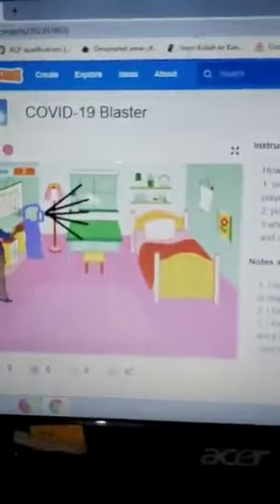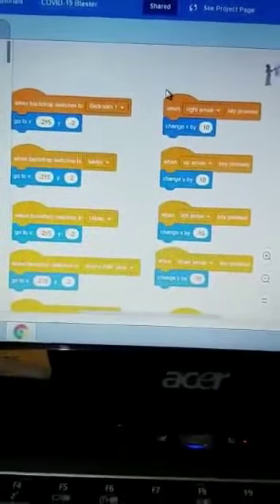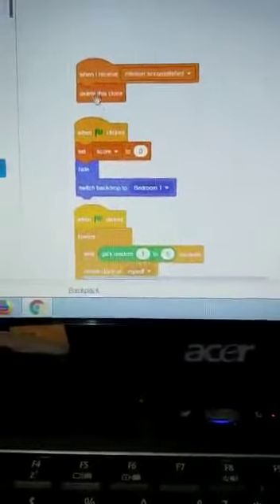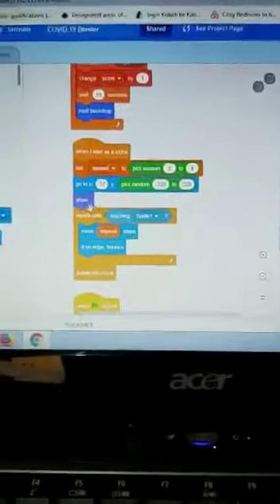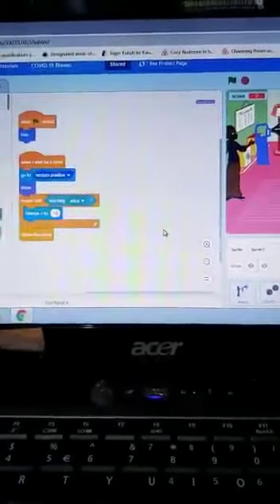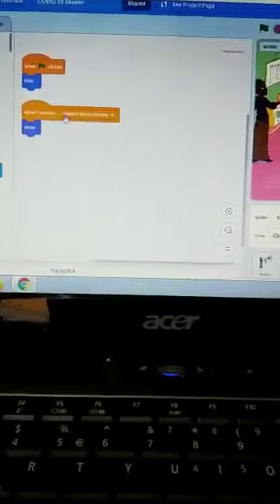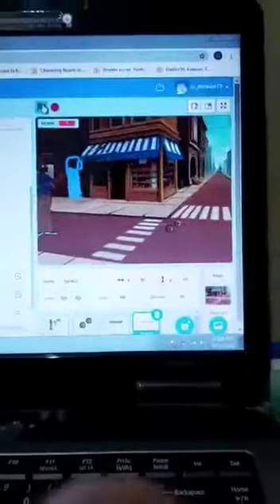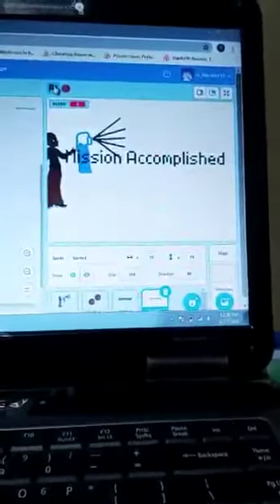Coolest Project 2020: Goldwinston